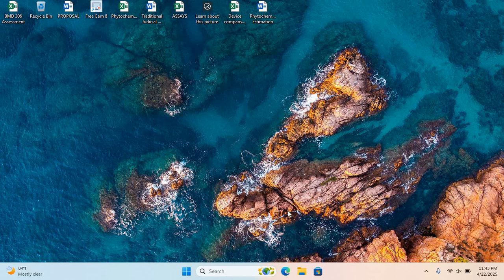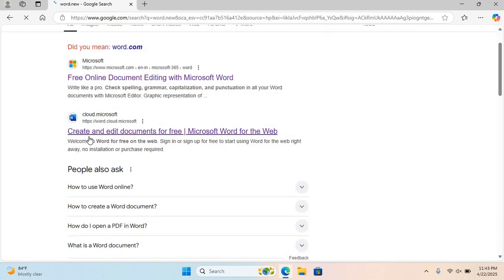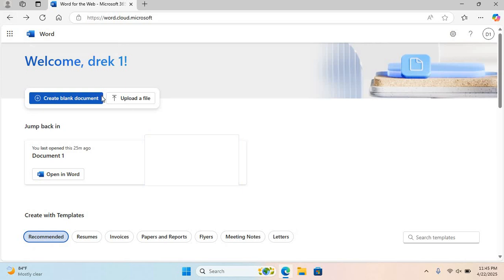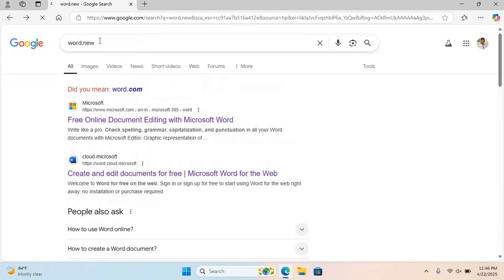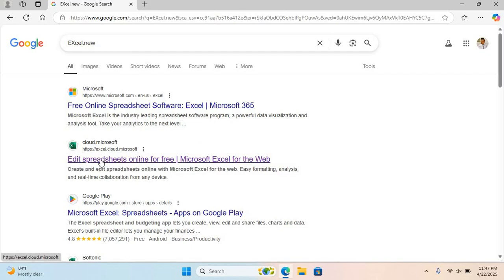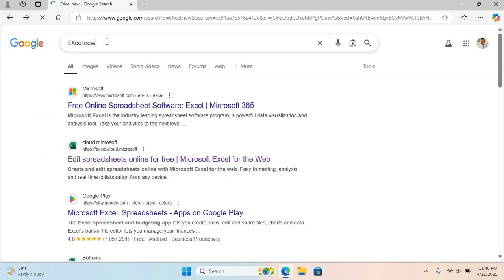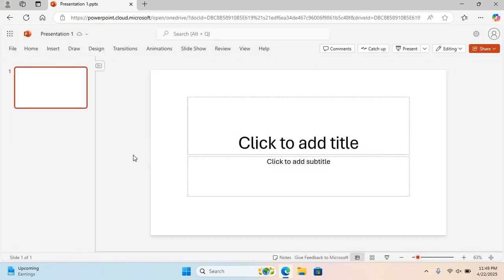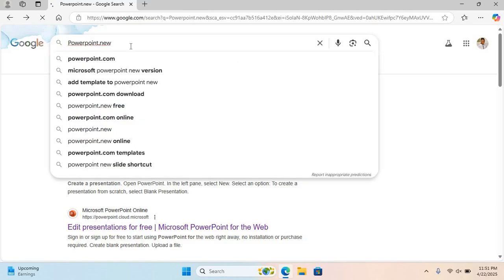Use Microsoft Word, Excel and PowerPoint online for Free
Learn how to use the Microsoft software online for free